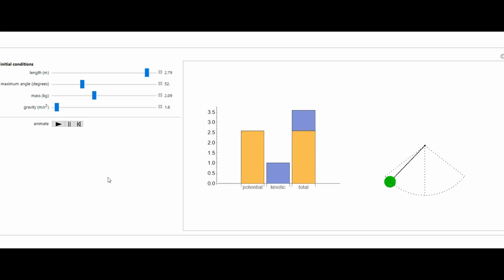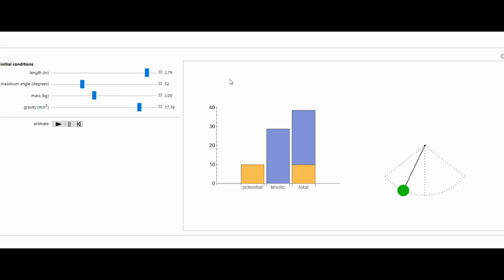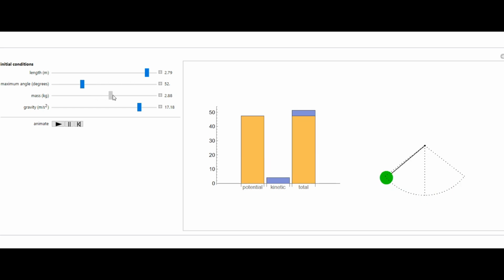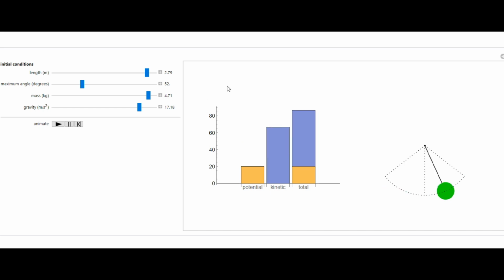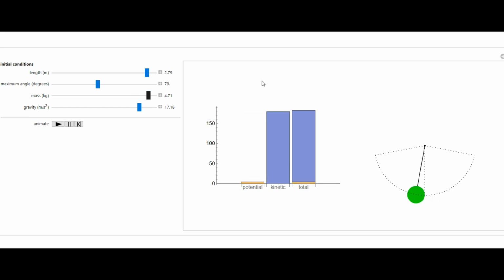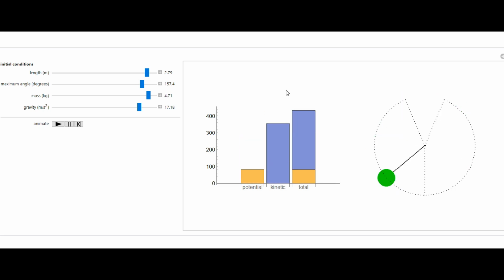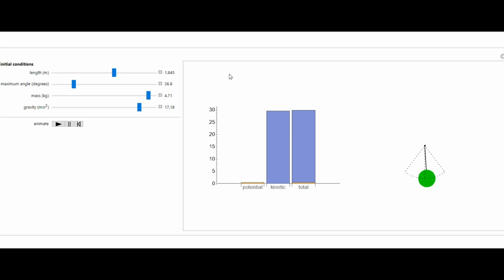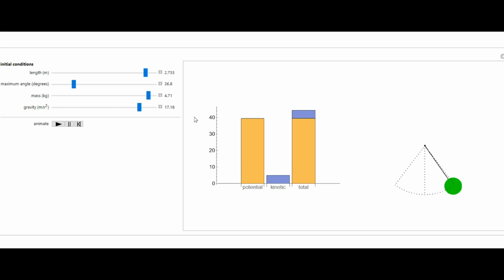pendulum - a perfect example of the conservation of energy.